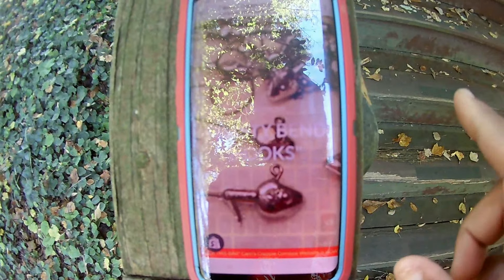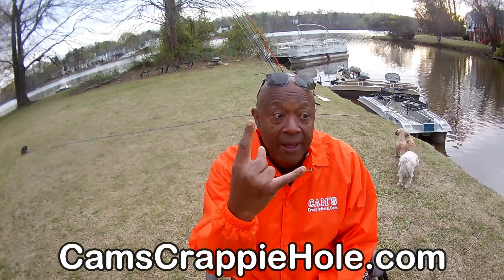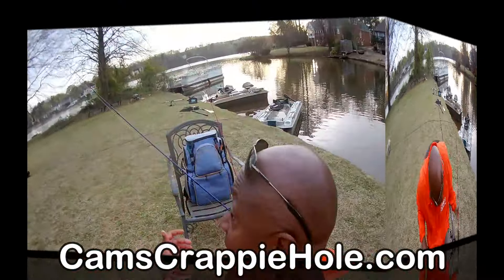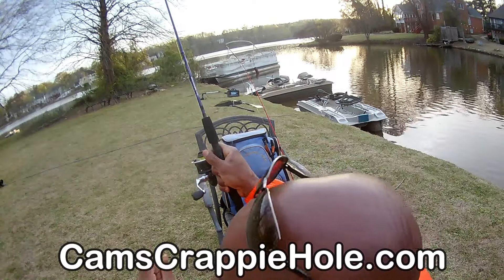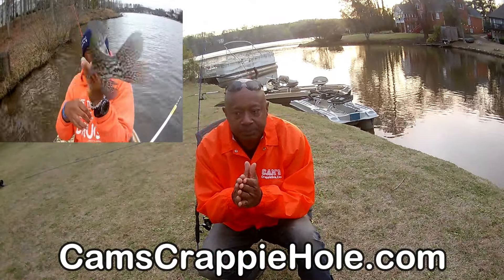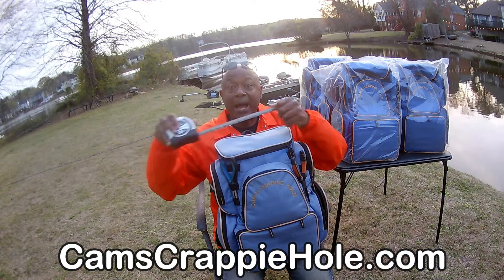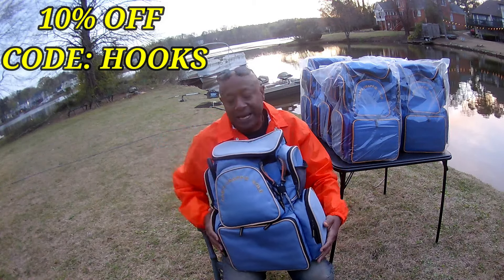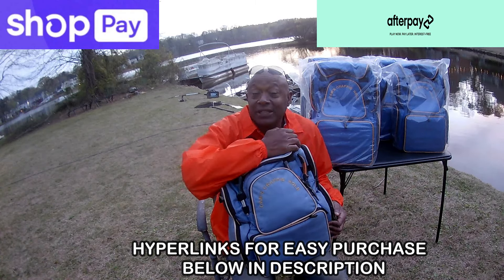WHILE CRAPPIE FISHING WHAT TO DO IMMEDIATELY WHEN YOU HOOK INTO A GIANT FISH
**WE LOVE TO HAVE YOU HERE..PLEASE TAKE A LOOK'SE AT OUR STORE!**

 **WANT TO BUILD YOUR OWN COMBO OR JUST NEED A ROD OR REEL? CAMS CRAPPIE COMBOS IS NOW OPEN**

**Now you can build your own combo in our 2nd store Cams Crappie Combos

**Cam's 6'6" Signature Series Thunder Blue Rod & Reel Combo**